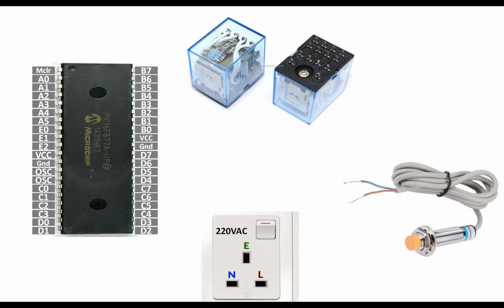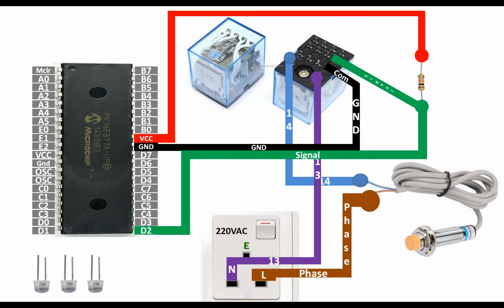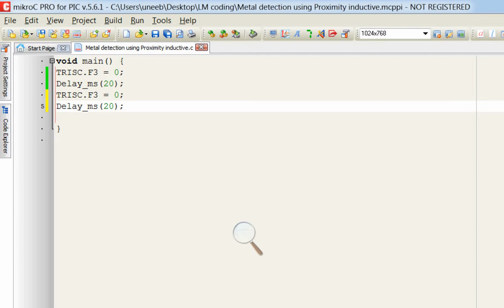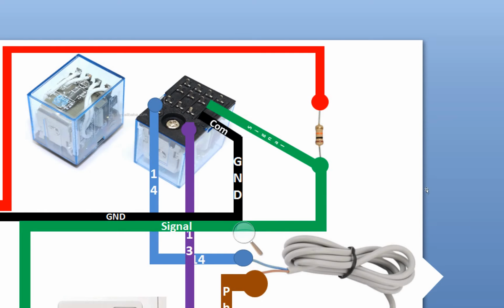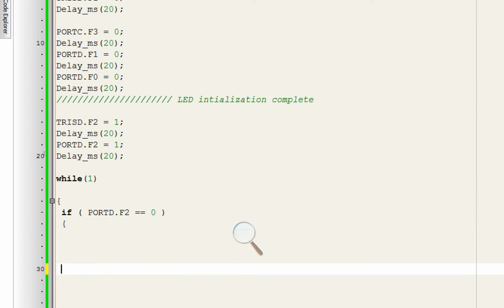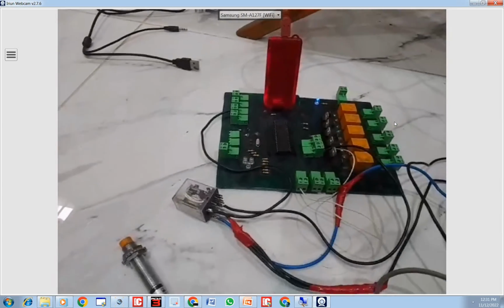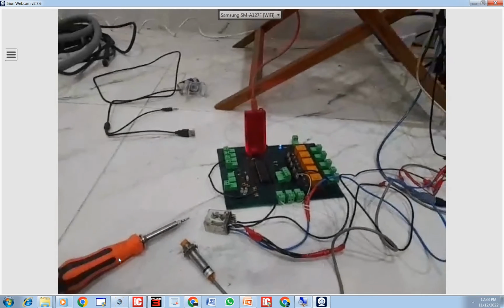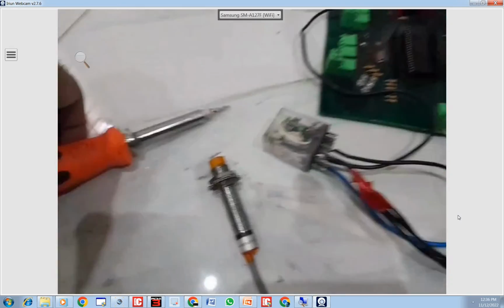PIC16F877A interface 2 wire 220VAC Proximity inductive sensor. To make a metal detector.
Hello Guys,

Courses Links:

In this tutorial I am gonna show you, how you can use a 220VAC proximity sensor to make a metal detector, this sensor and its interface with a PIC is very important and usefull especially when you are dealing with the industrial automation.

Here is the code:
void main() {
TRISC.F3 = 0;
Delay_ms(20);
TRISD.F0 = 0;
Delay_ms(20);
TRISD.F1 = 0;
Delay_ms(20);

PORTC.F3 = 0;
Delay_ms(20);
PORTD.F1 = 0;
Delay_ms(20);
PORTD.F0 = 0;
Delay_ms(20);
LED intialization complete

TRISD.F2 = 1;
Delay_ms(20);
PORTD.F2 = 1;
Delay_ms(20);

while(1)

 if ( PORTD.F2 == 0 )
PORTC.F3 = 1;
PORTD.F1 = 1;
PORTD.F0 = 1;
Delay_ms(50);

 else
  PORTC.F3 = 0;
PORTD.F1 = 0;
PORTD.F0 = 0;
PORTD.F2 = 1;